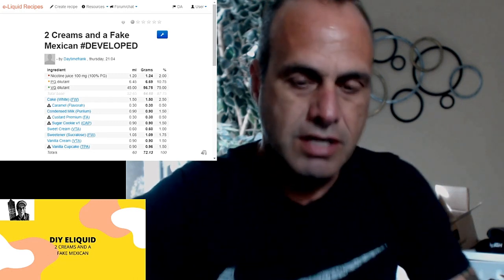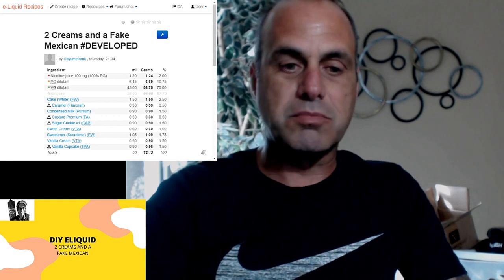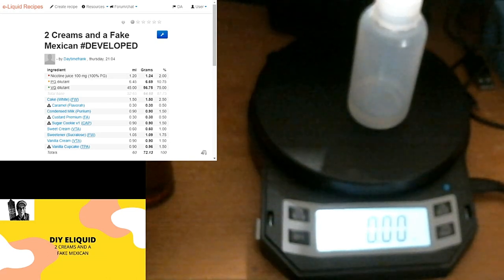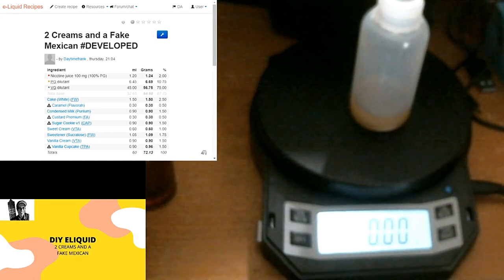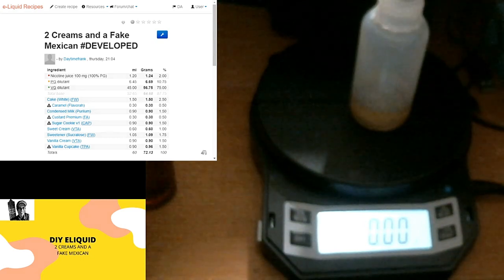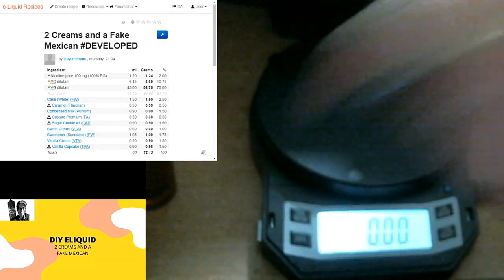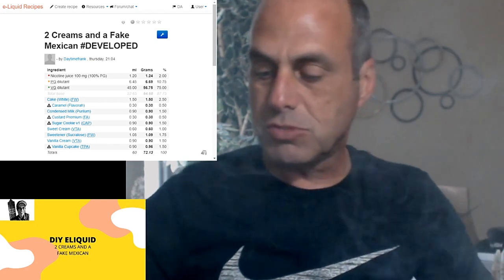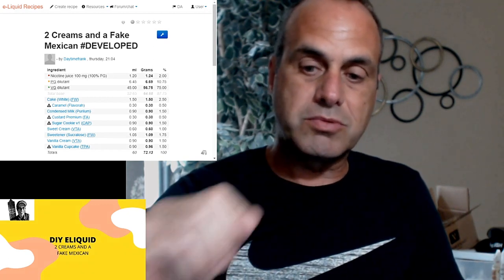DIY ELIQUID RECIPE 2 Creams and a Fake Mexican